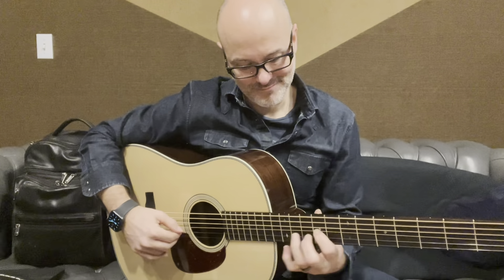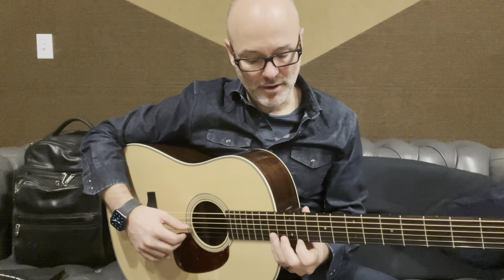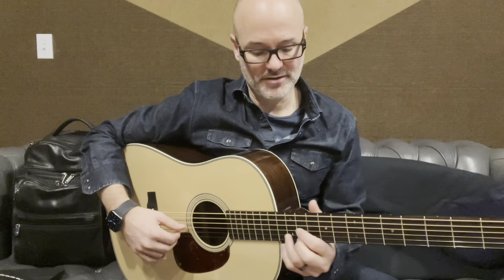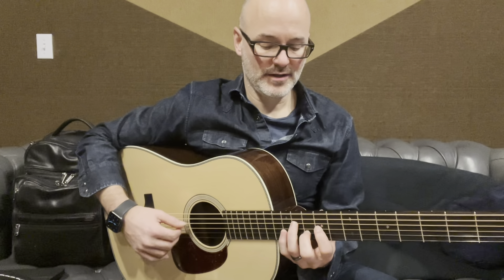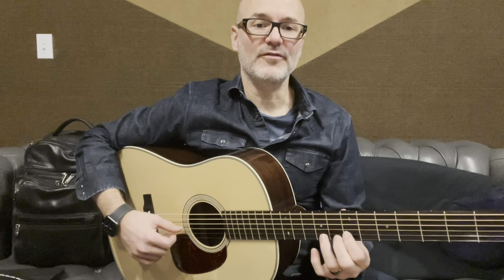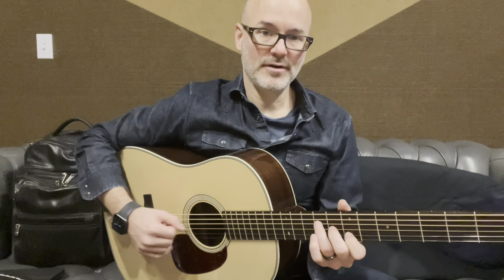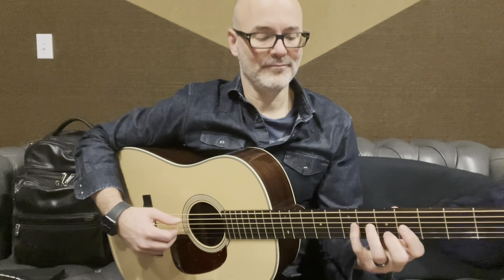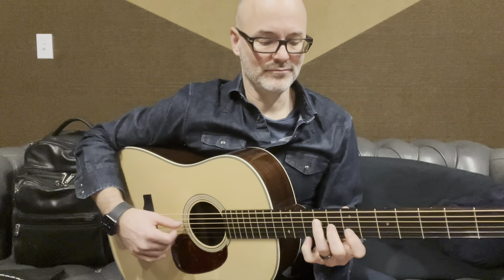Lick of the week: 2 major triads